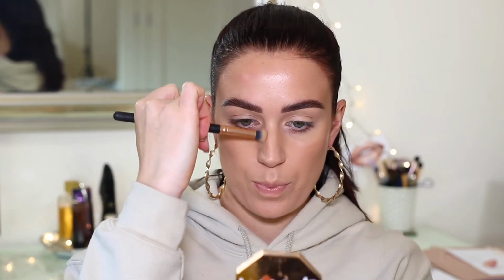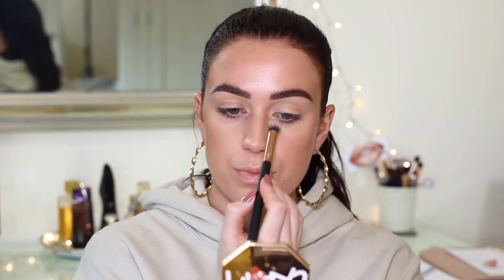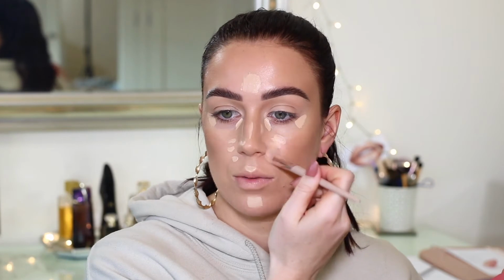GLOWY BASE MAKEUP | WINTER SKIN TUTORIAL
Hey dolls,

Winter is the perfect time to focus on keeping your skin super hydrated and your makeup glowy! I wanted to do a tutorial focusing on getting that glowy base winter skin, hope you enjoy these tips and tricks.

-Follow Me-
MAKEUP DEETS BELOW:

Brows:
Microblading - Zuzu Brows (IG: @ZuzuBrows).

Fenty Beauty - Profilt'r Hydrating Primer*

Fenty Beauty - Cream Contour (Butta Biscuit)*

Flower Beauty - Light Concealer*

Fenty Beauty - Petal Poppin' Cream Blush*

Fenty Beauty - Profiltr Setting Powder*

Fenty Beauty - Purrrl Match Stix*

Mac - New Romance Mineralise Blush*

Love Char
xxxx